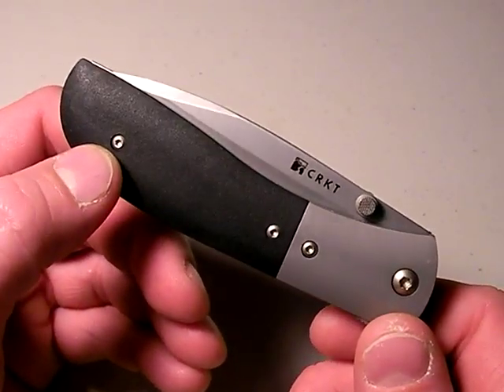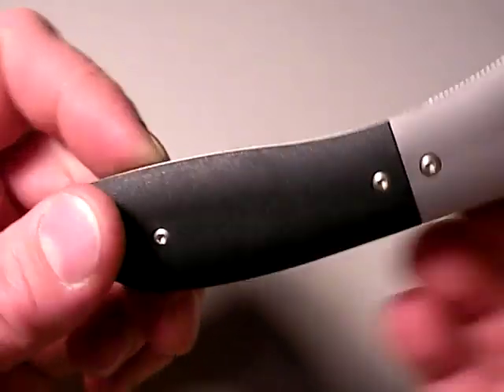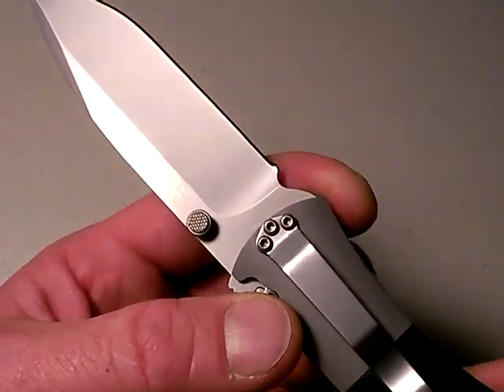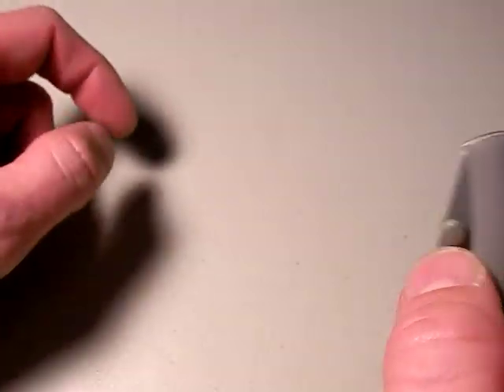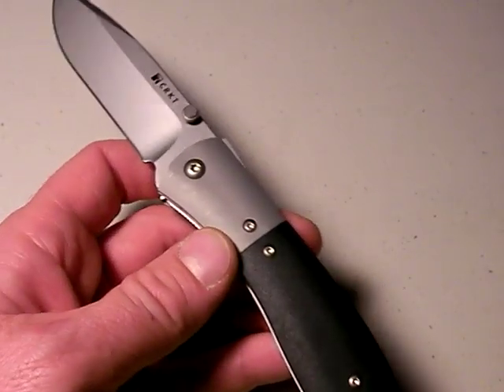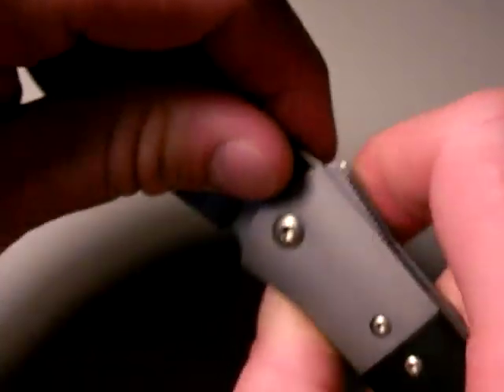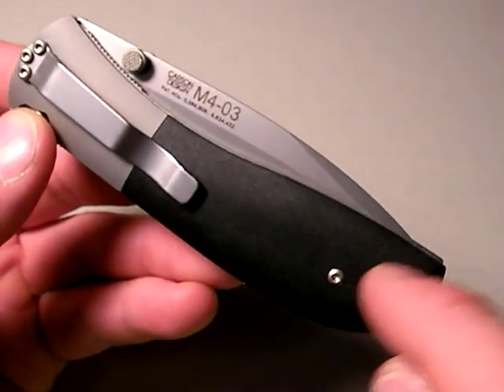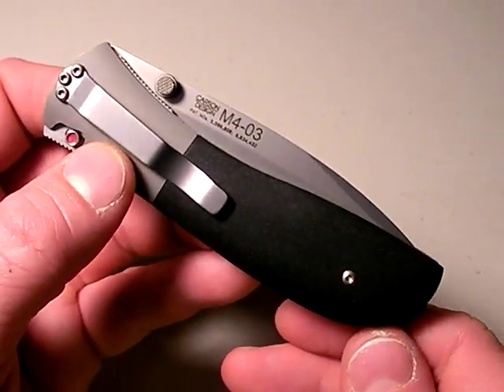CRKT Carson M4 knife: "HD EDC" by Nutnfancy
A heavy duty EDC knife or maybe tactical folder, the CRKT Carson M4 looks to be a strong knife. With its AutoLAWKS feature, the blade is automatically locked into the open position which should preclude inadvertent closure. It does tend to become obnoxious in use however (as it makes closing tedious and it most uses isn't needed anyhow). The hollow ground, AUS-8 steel drop point blade should offer excellent utility and perhaps some tactical capabilities with its 3.6 length. Deployment with the M4 is fast and smooth with or without its removable-torsion bar (Outburst mechanism) for assisted opening (I prefer it removed in this model, as shown). Downsides would include its 5.2 oz weight, the slick Zytel handle scales and a non-positionable pocket clip (dedicated tip down). But overall this is a handsome and capable blade that will serve admirably if your system can accept the weight. Nutnfancy Likeability Scale: 7.5 out of 10